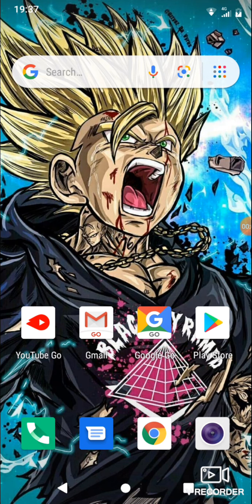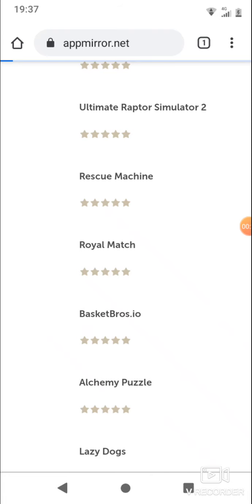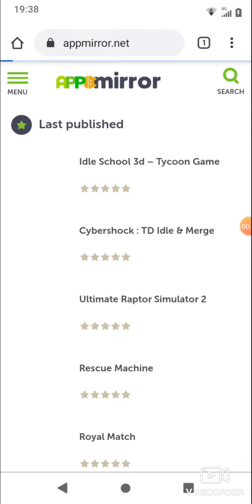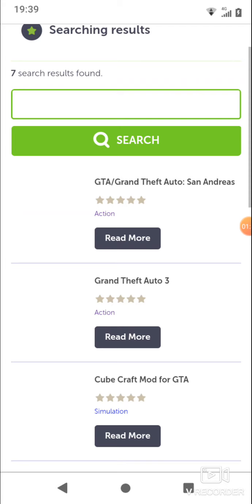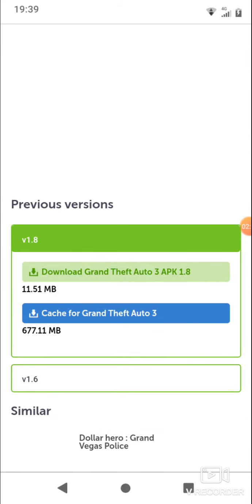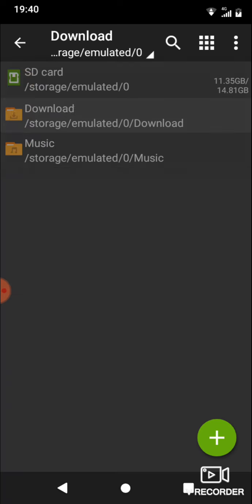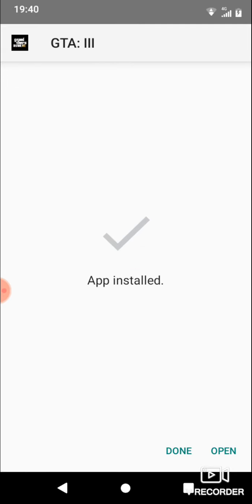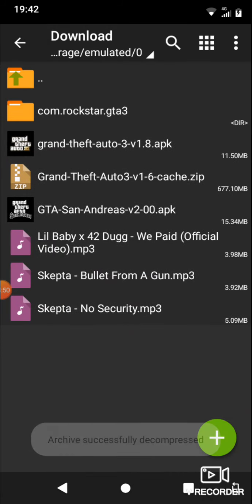How to get GTA 3 on an android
This is how to get GTA 3 on an android